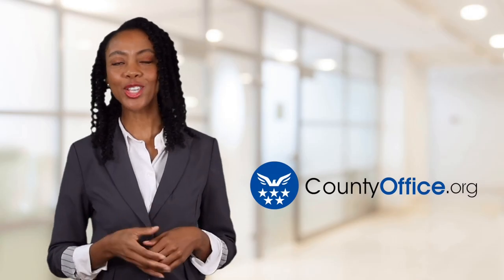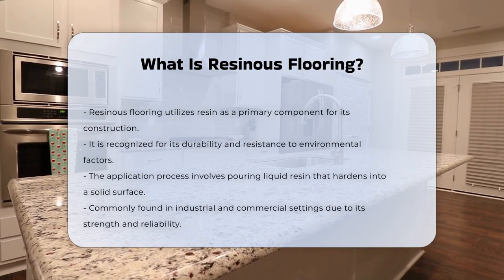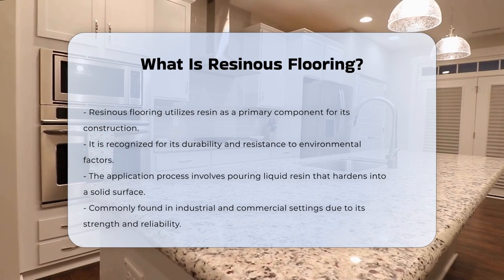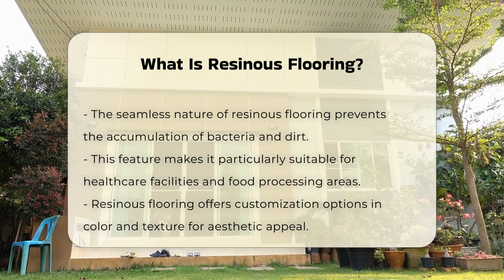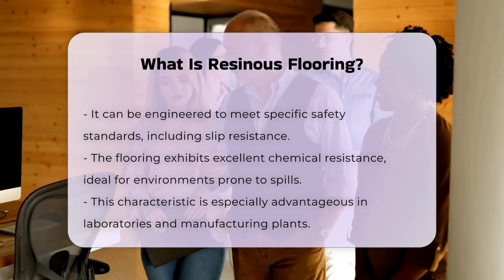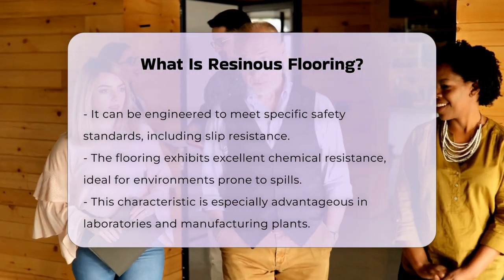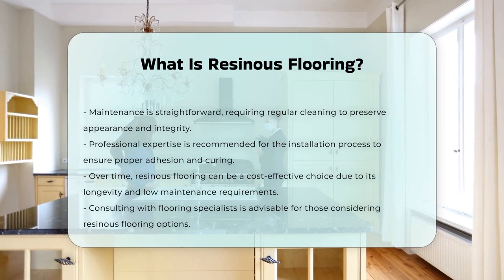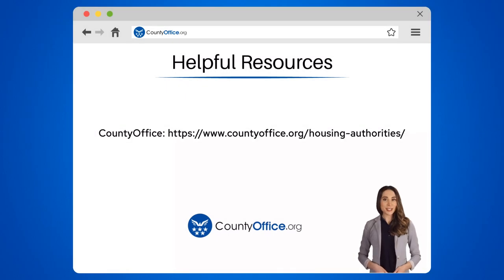What Is Resinous Flooring? - CountyOffice.org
What Is Resinous Flooring? Have you ever considered the benefits of using resinous flooring in your commercial or industrial space? In this informative video, we'll delve into the unique characteristics and advantages of resinous flooring systems. We will explore the process of applying liquid resin to create a durable, solid surface that is highly resistant to environmental factors. You'll learn how resinous flooring is seamlessly designed to minimize bacteria and dirt accumulation, making it ideal for healthcare facilities and food processing areas.

Customization options, including color and texture, will also be discussed, showcasing the aesthetic versatility of this flooring choice. Additionally, we will highlight its chemical resistance, which is crucial for environments prone to spills, such as laboratories and manufacturing plants. Maintenance requirements are straightforward, allowing for easy upkeep of appearance and integrity over time.

Understanding the professional installation process is key to achieving optimal results, and we will provide insights on consulting with experts in flooring systems. If you are considering resinous flooring for your space, this video will equip you with essential knowledge.